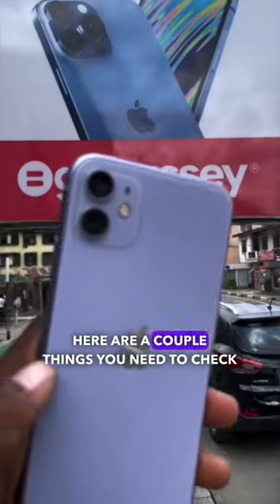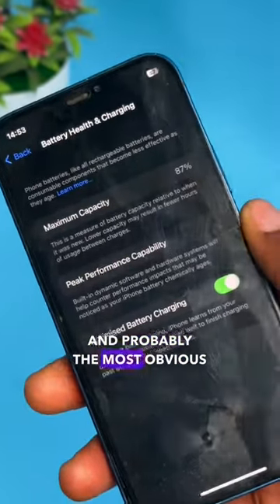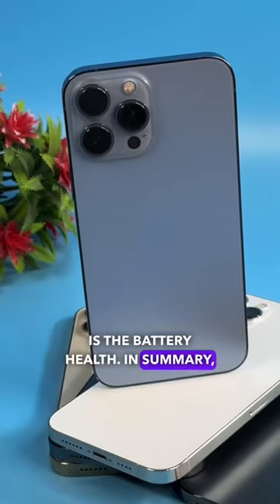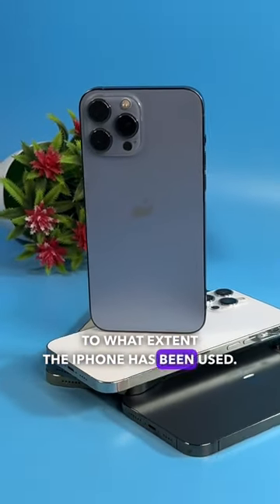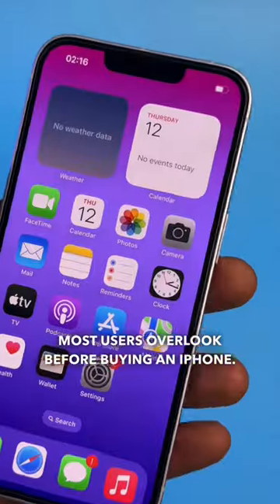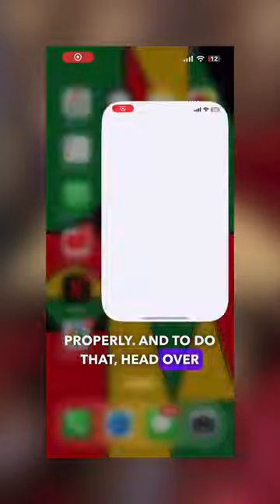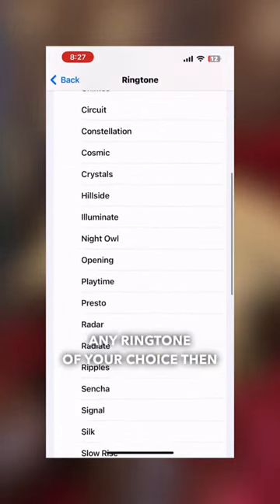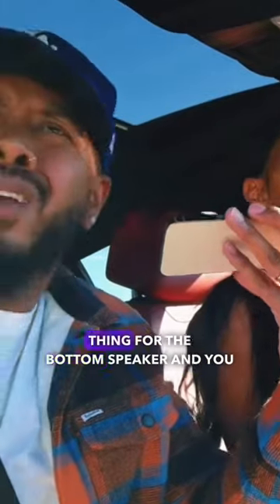Here are a couple things you need to check before buying a used iPhone 🤯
Follow for tips like this 🫡